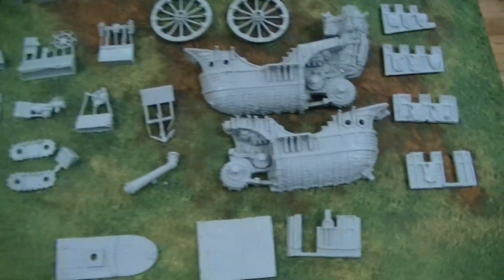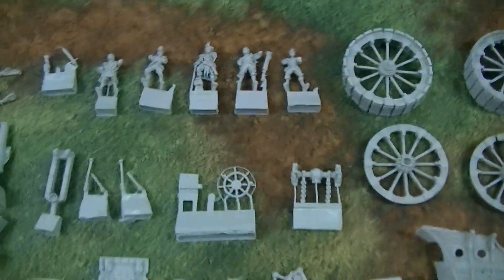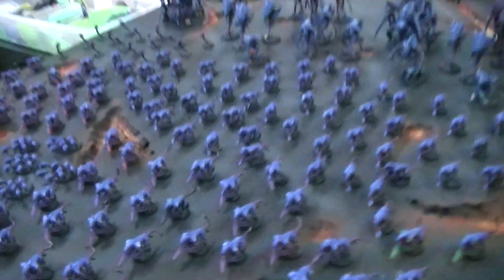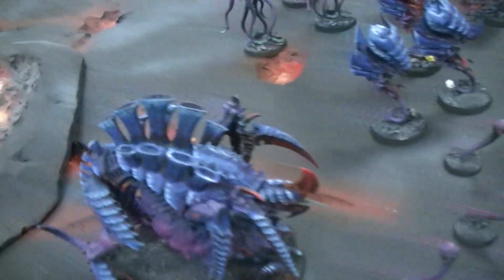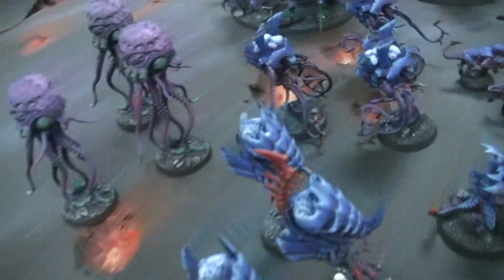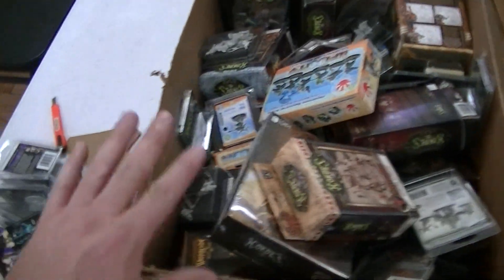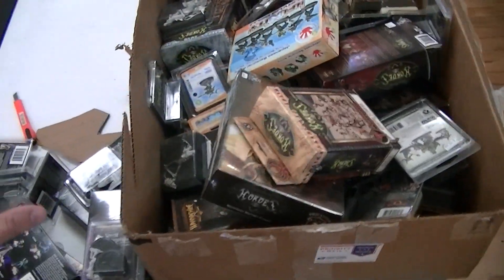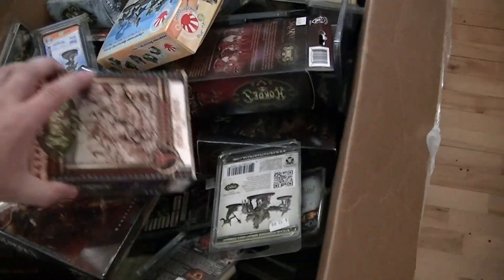Quick Update- Powering Ahead